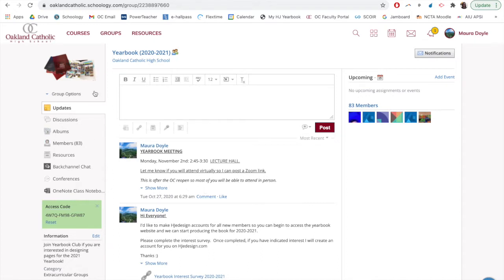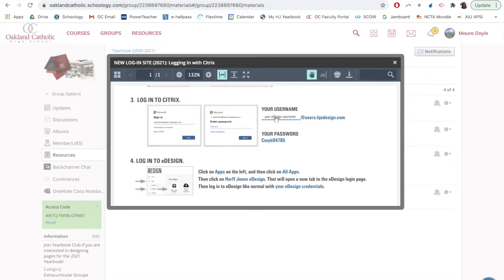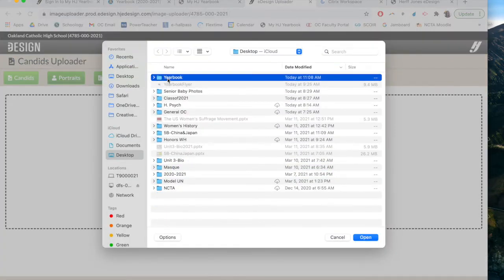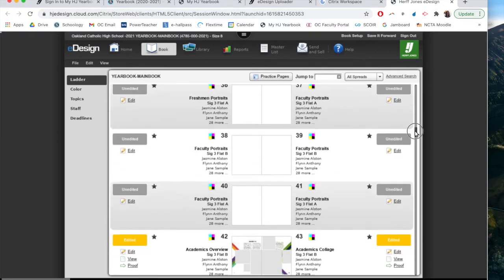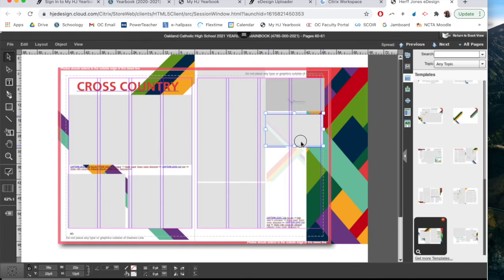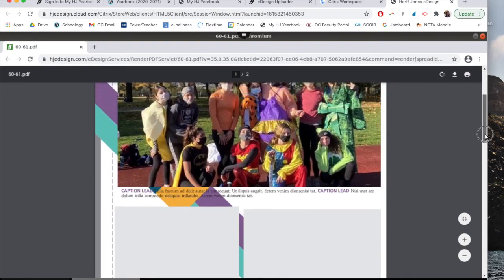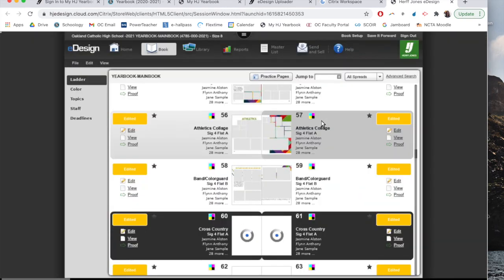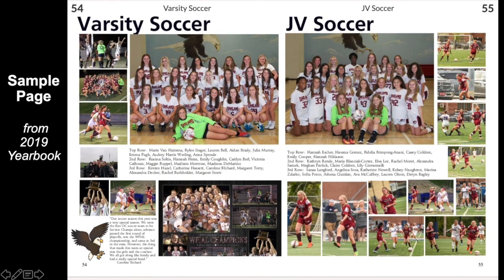Yearbook Training Video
OC Yearbook Club Training Video